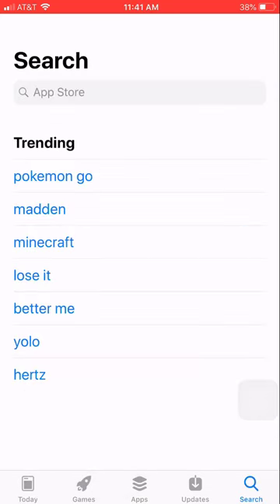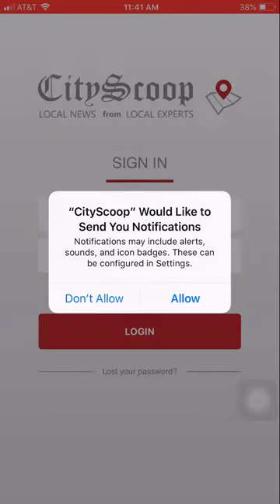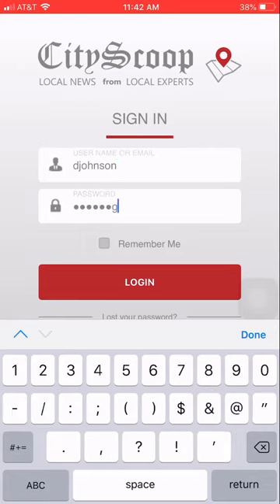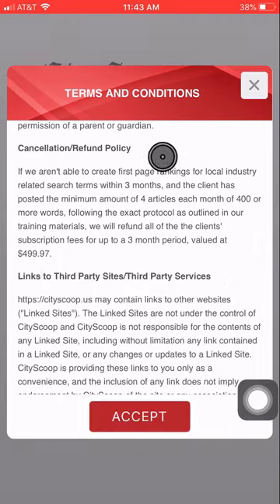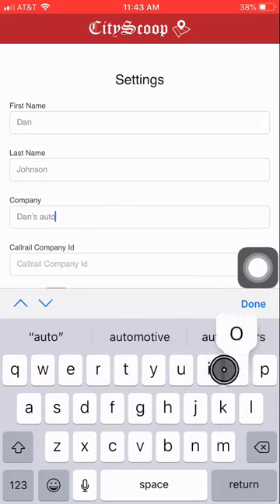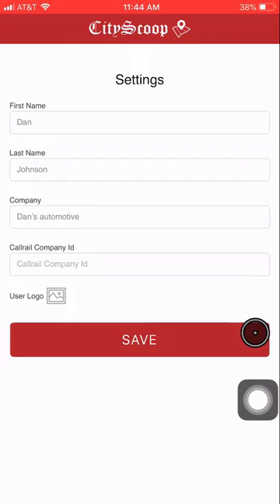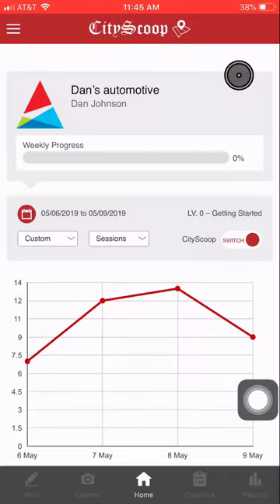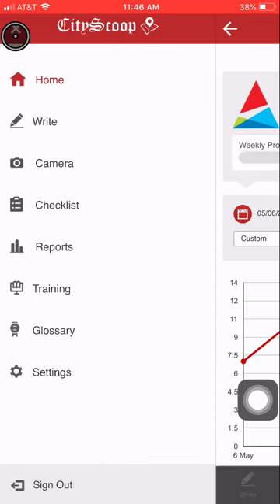CityScoop App Training Video | GETTING STARTED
GETTING STARTED - Video 1

downloading the app - 00:30

logging in - 01:40

first time launching the App - 02:25

enter your name and company name - 02:40

navigation - 05:20